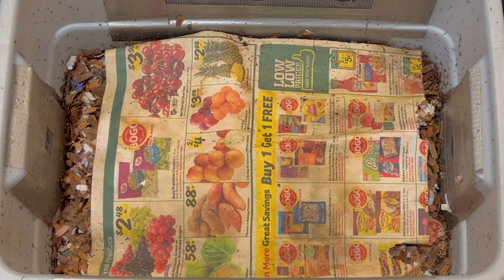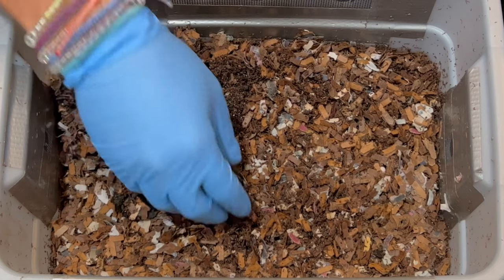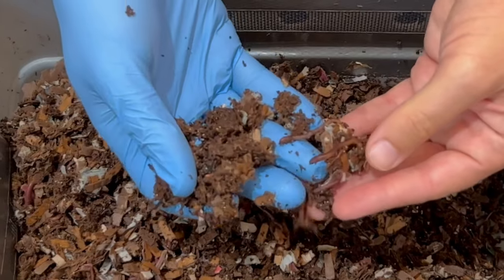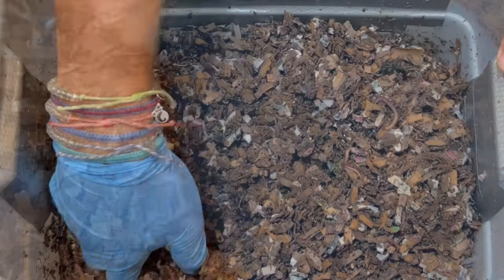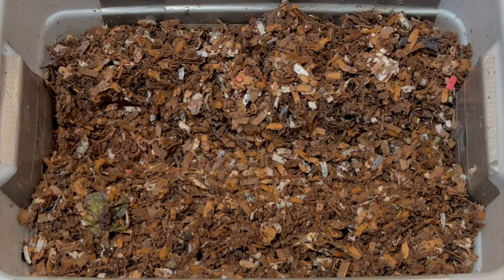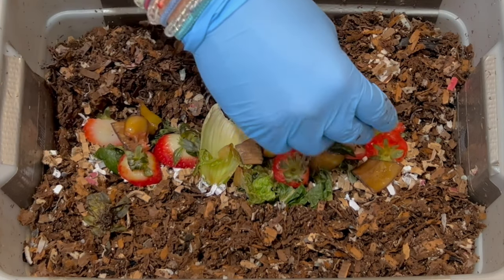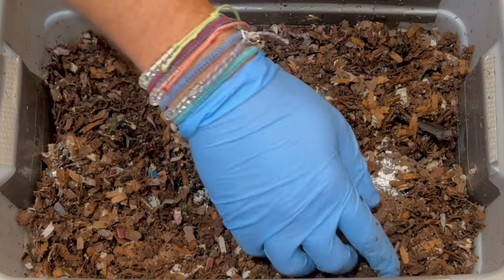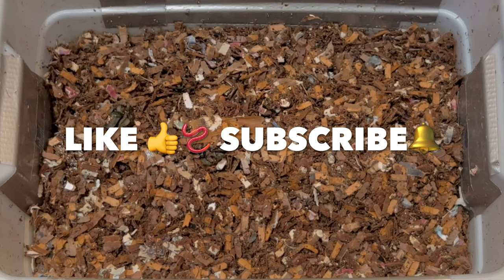How Much to Feed a New Worm Bin & What I Look For Early On In My Red Wiggler DIY Worm Bin Worm Farm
7 days after building a new worm bin I check the moisture levels, revisit the initial feeding zone & see if the red wiggler composting worms have spread throughout the bin. All with the end goal in mind of natural fertilizer & soil amendments for my garden in the form of worm castings through vermicomposting.

This tiny DIY worm bin was super easy to make & can fit any home, apartment, classroom, college dorm, RV or tiny home. Knowing when & how much to feed, keeping the right moisture levels & making sure the worms have settled in are the top priorities in the first few weeks of a new worm bin. The best thing about a new worm bin is while diverting garbage from your local landfill, you will be making natural fertilizer for your garden or indoor plants, cycling nutrients back into the soil.

Worm Bins I use:
20 Gallon Fabric Grow Pots
3 gallon Rubbermaid Roughneck tote

Equipment I use:
12 Sheet Cross Cut Shredder (I use it to shred cardboard)

4 Ocean bracelets I wear

00:00 | Intro & things to look for in a new worm bin
01:46 | Some worm close ups
02:46 | Previous feeding zone revisited
03:40 | New feeding zone setup & new bin maintenance discussion